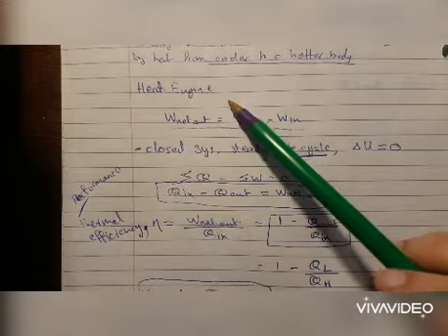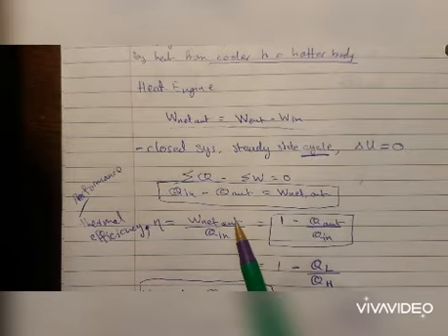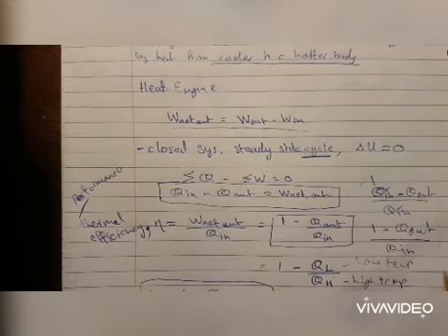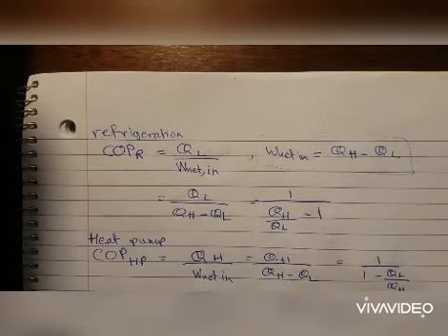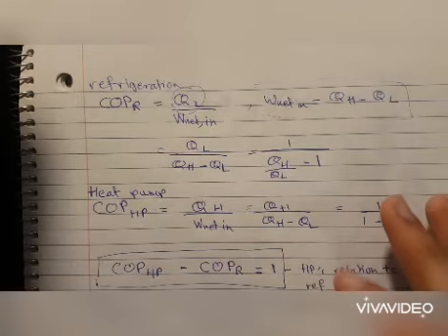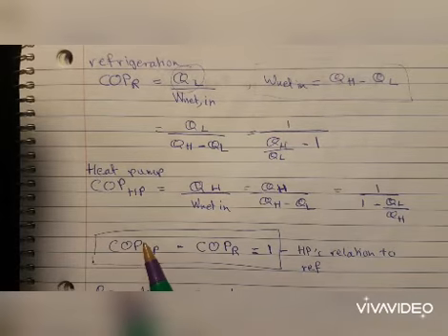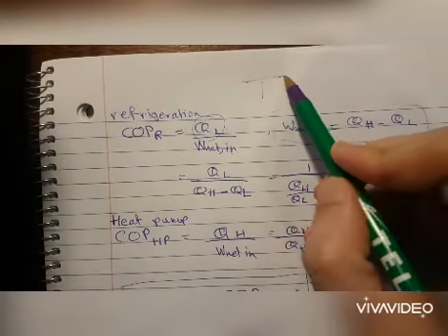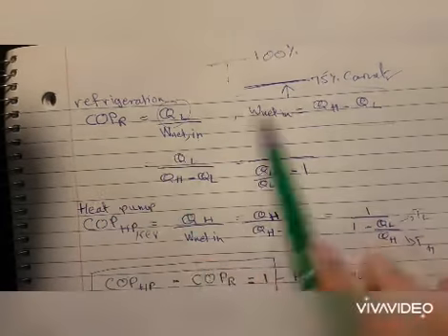thermodynamics - heat engine, COP ref + COP hp